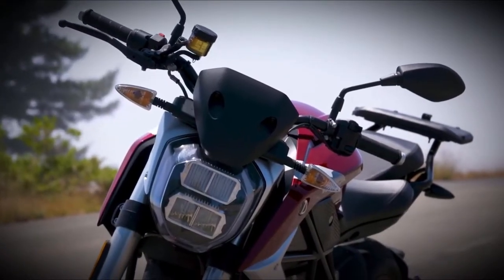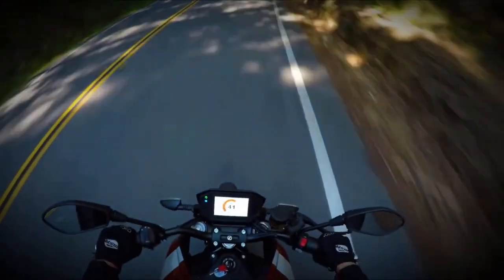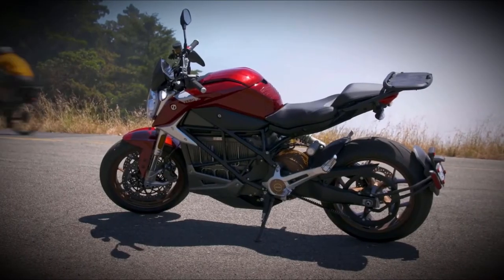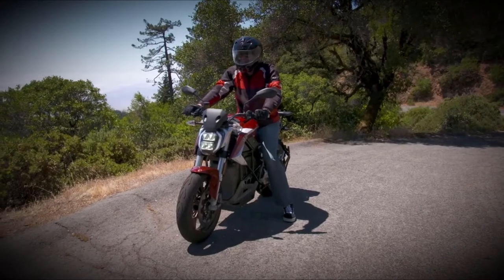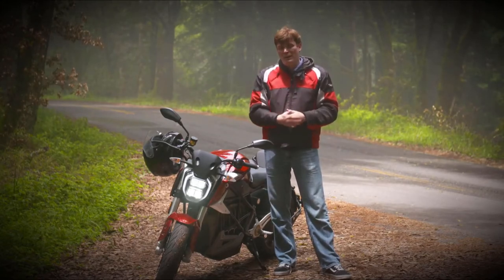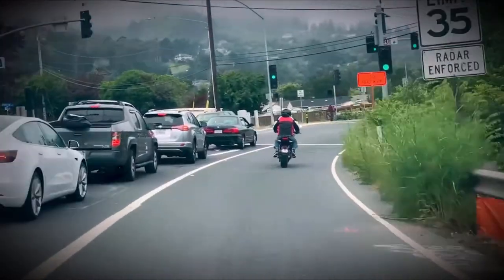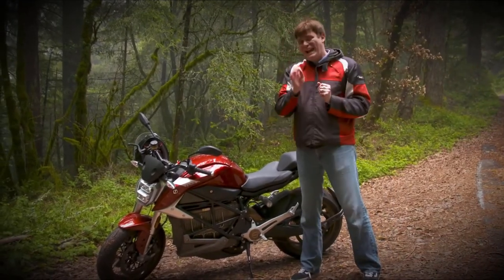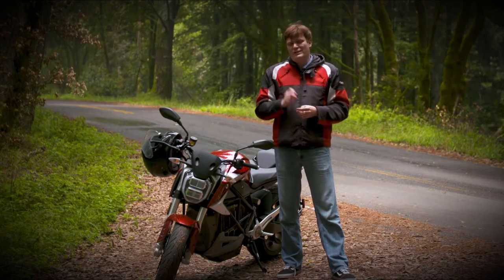Zero’s SRF Electric Motorcycle is quicker and now more connected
Zero’s SR/F electric motorcycle has all the upgrades and it’s a better-looking bike.  The company continues to be the one electric motorcycle maker to watch because frankly, it’s the only one left. The big names are still fiddling around with concepts while this small company in Northern California delivering quality two-wheeled EV transportation.